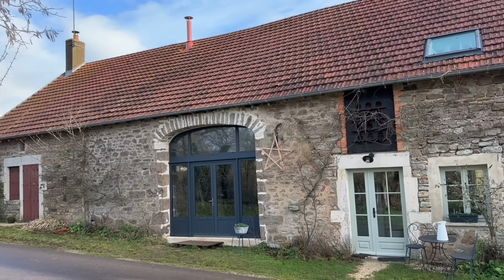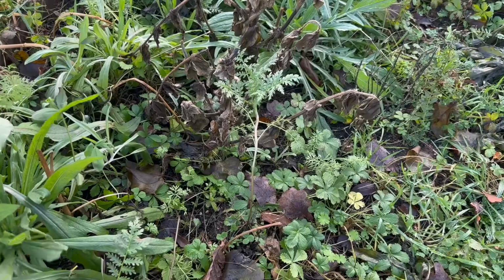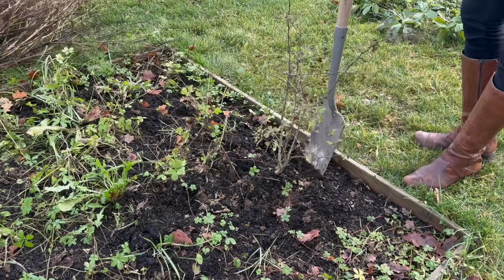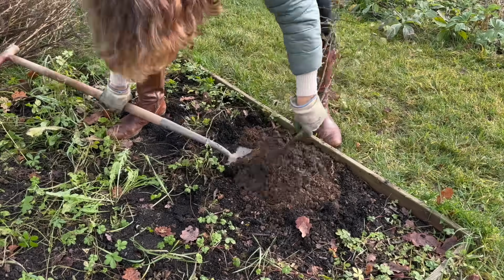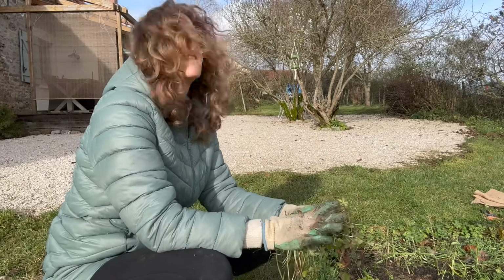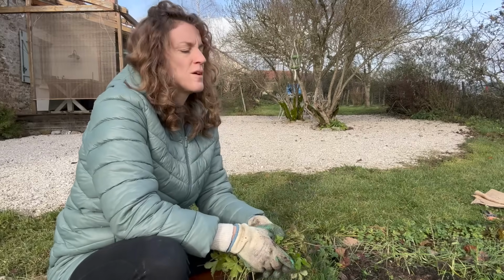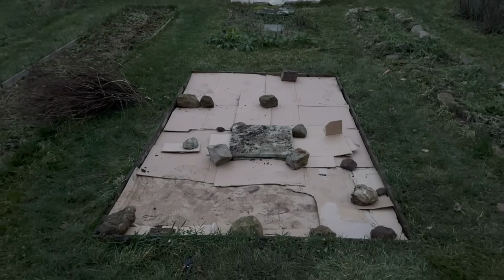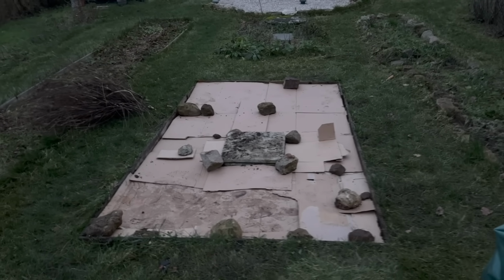French country cottage garden: preparing the flower beds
Bonjour!

Happy New Year everyone! I hope yours will be filled with love, abundance and happy moments!
In this video I am preparing our garden for the upcoming winter. I have so many beautiful ideas for flower beds and garden goals... but the past few years I have mostly struggled to make the garden look nice.
I am trying something new for this season and I am taking you along in this video!

Love,
Marloes